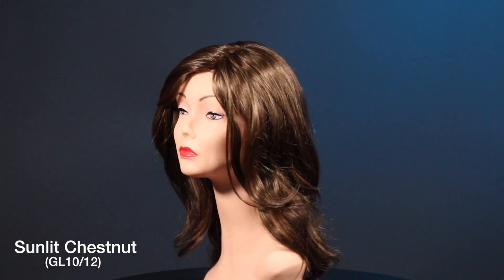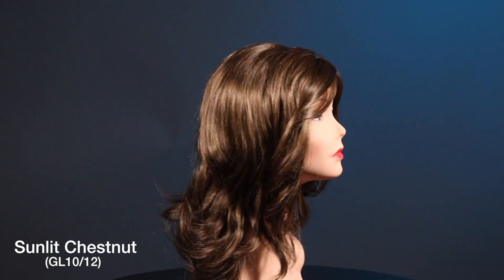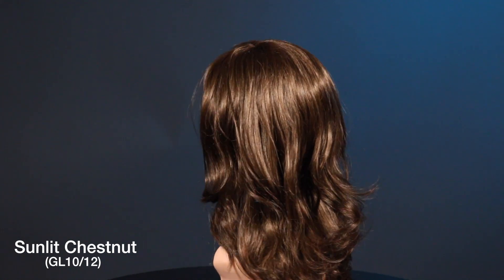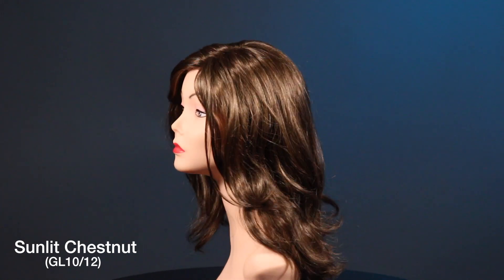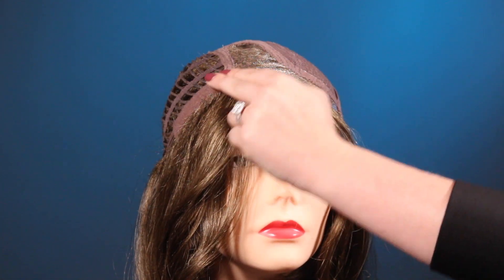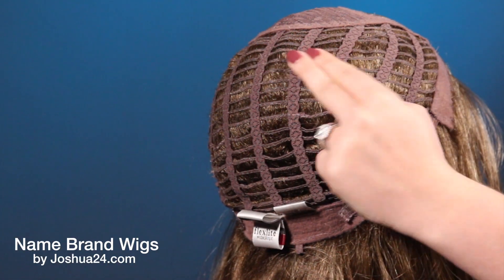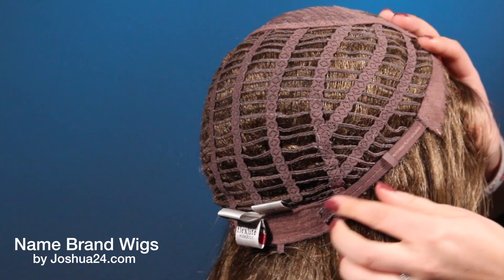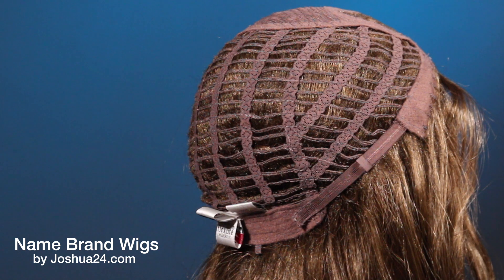Fashion Staple by Gabor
Soft, feathered layers abound in this dynamic long style.

The sheer lace front monofilament part allows the long fringe to be worn swept away from the face for a sophisticated look, while shattered ends throughout the sides and back add a flattering silhouette that keeps the look light and easy.

Sheer lace front for a low density, natural looking hairline; Monofilament part; Velvet-lined ear tabs; Velvet-lined extended nape; Ultra-thin adjusters at the nape for a personalized fit.

Fashion Staple lives up to its name!